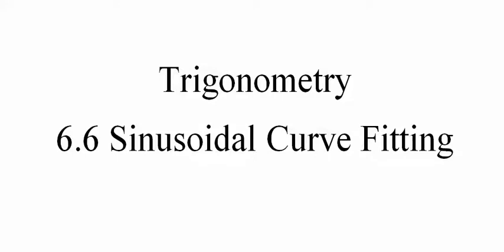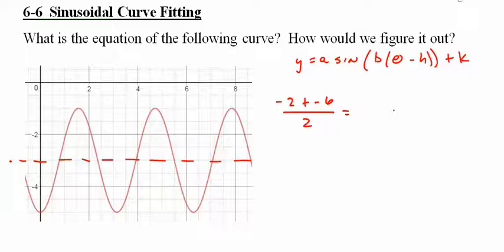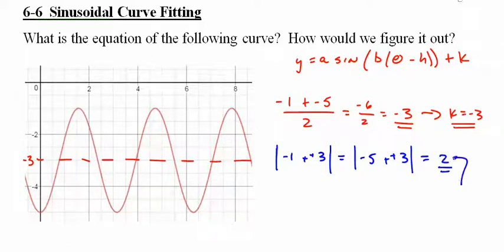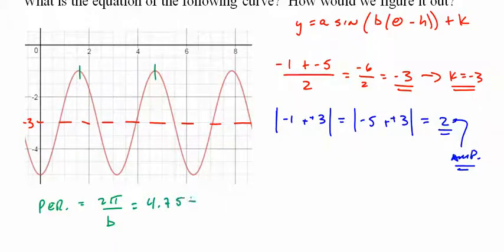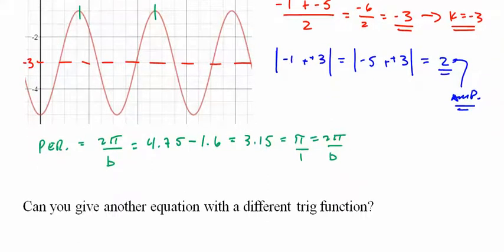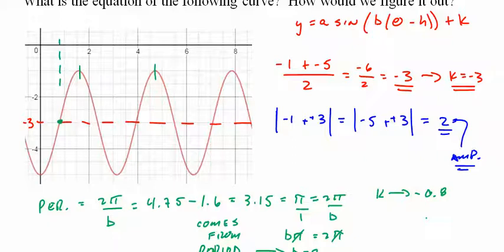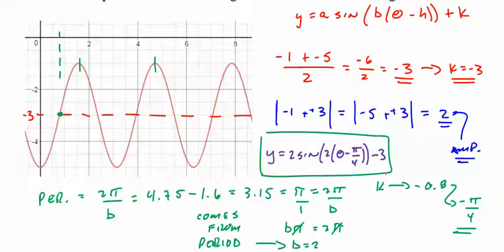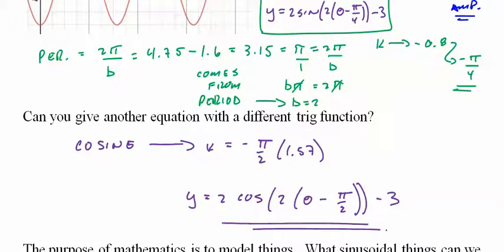234 TrigH 6 6 Graphing Sinusoidal Curve Fitting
Trig less on curve fitting sinusoidal curves